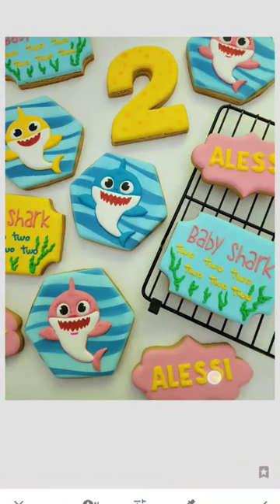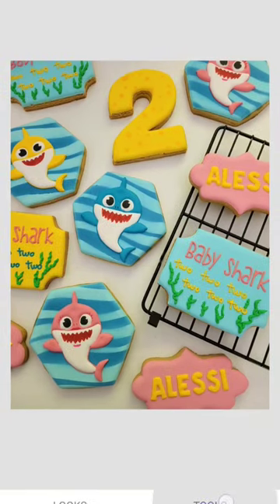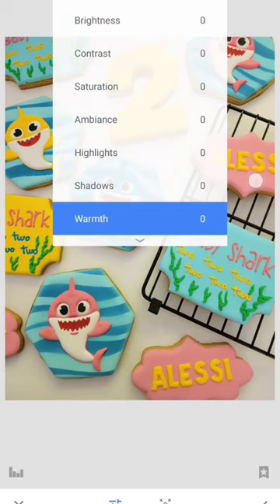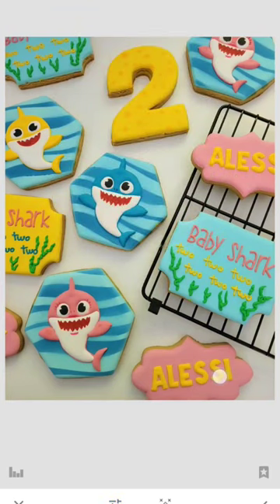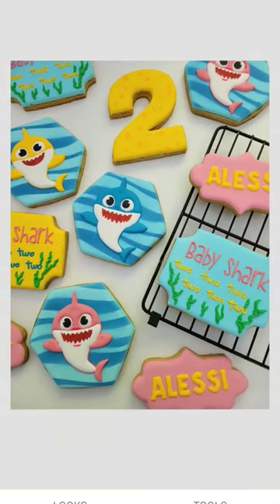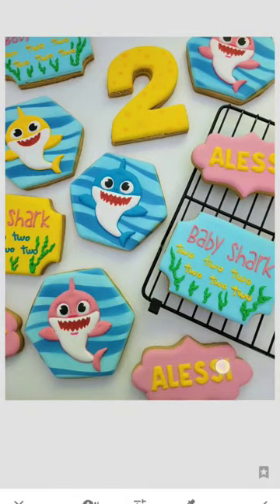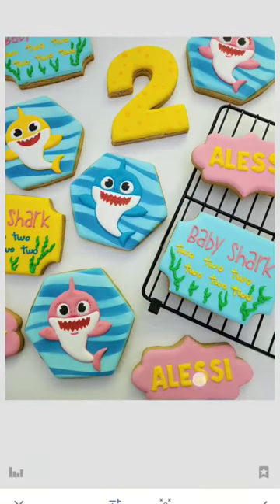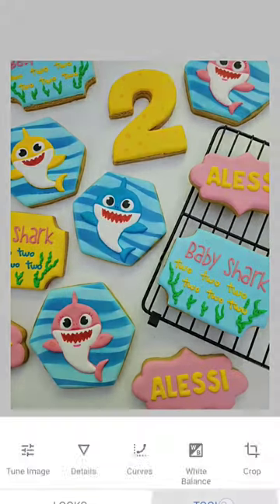How I edit my pictures!